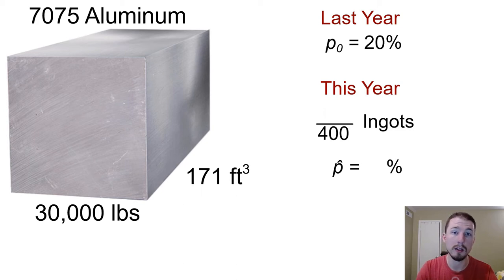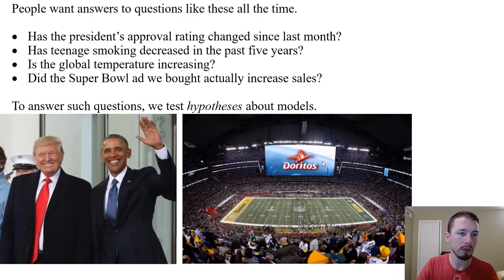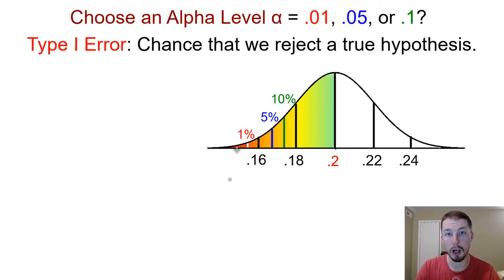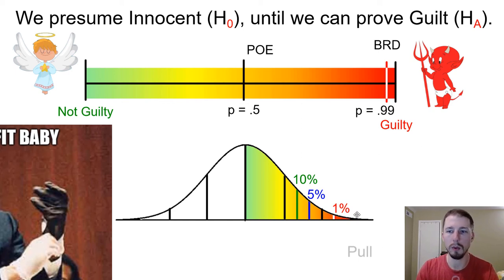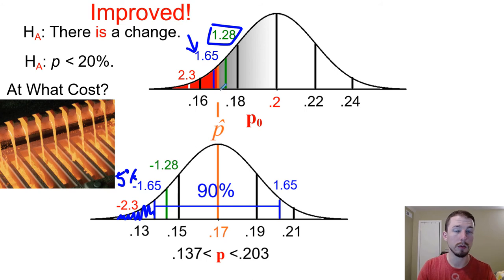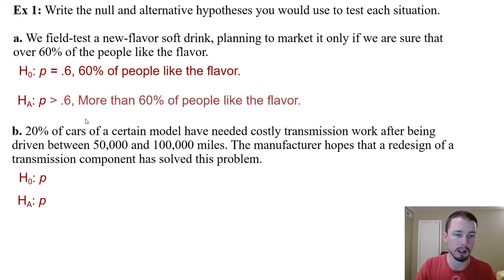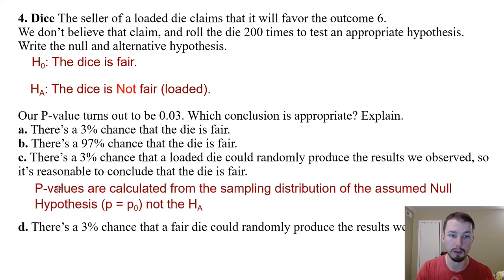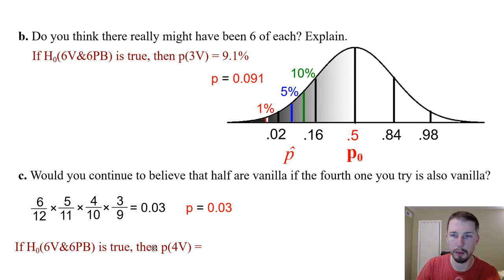19-1 Hypothesis Testing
Ex 1a. 21:53          Ex 1b. 22:52          Ex 1c. 23:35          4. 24:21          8a. 27:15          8b. 29:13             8c. 29:51